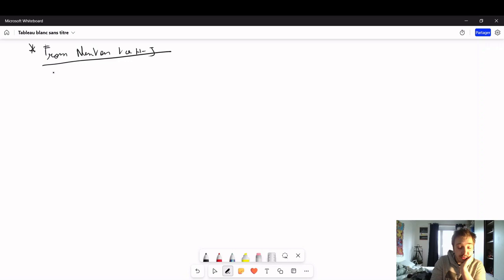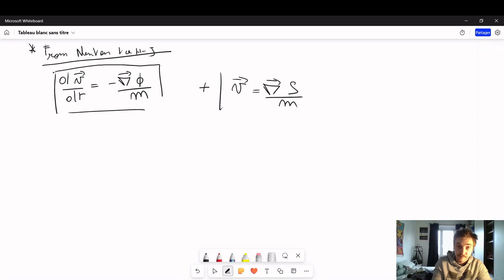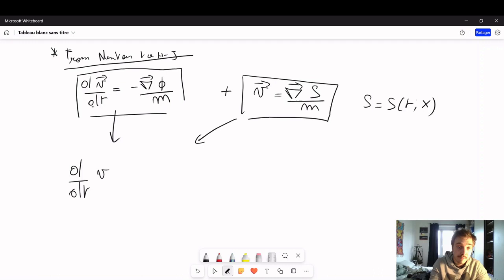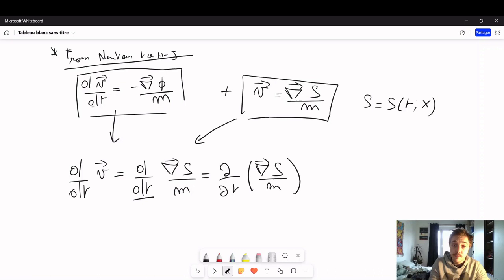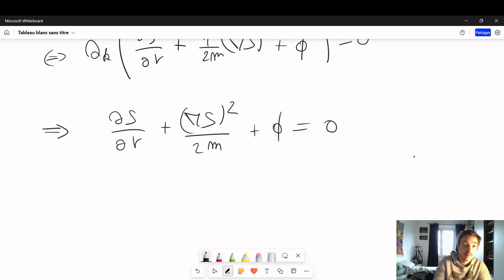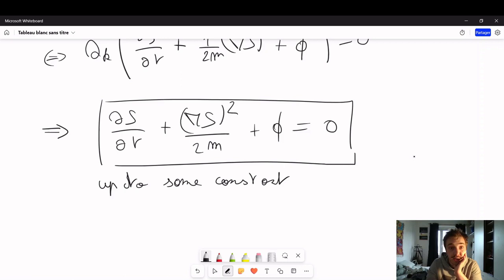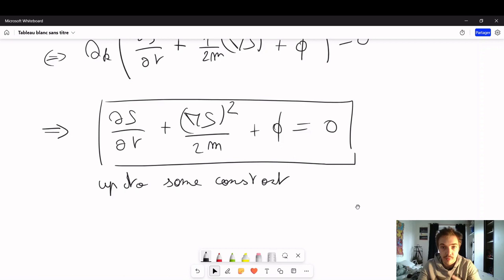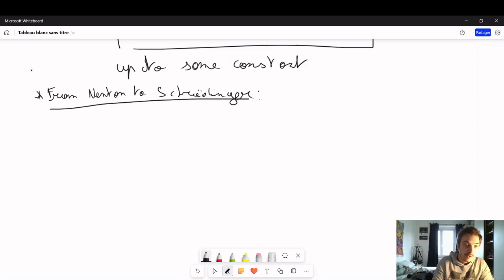The Schrödinger Equation | Nottale's Original Derivation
In this video complementing the first video on the derivation of the Schrödinger equation, I show the original derivation of Laurent Nottale based on the principle of covariance. In this derivation, Newton's universal second law of dynamics gets covariantly rewritten in order to take into account the geometrical effects of non-differentiability. It can then be integrated into a Schrödinger equation.

Sources :
1) Chapter 5 of "Scale Relativity and Fractal Spacetime"
3) Website of Laurent Nottale : scale.relativity.free.fr